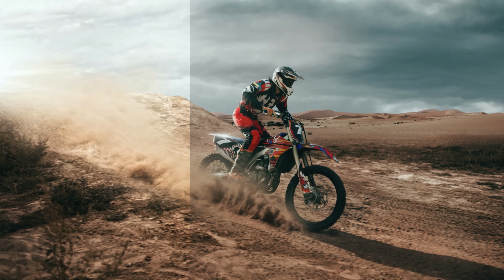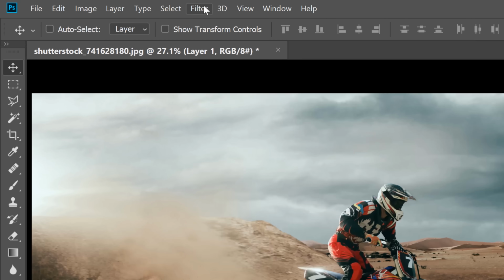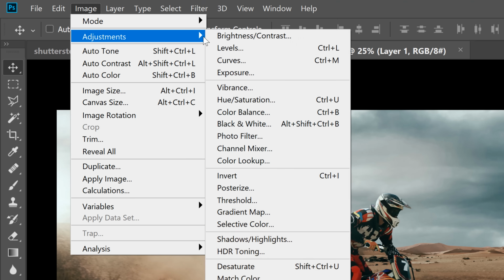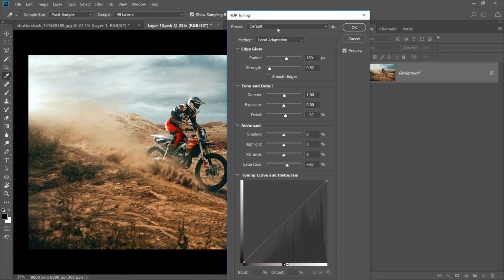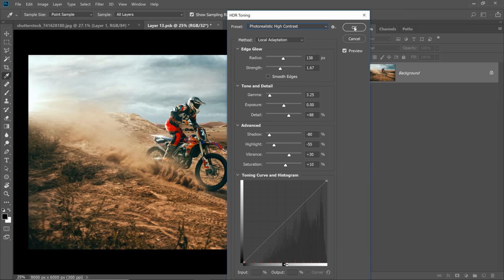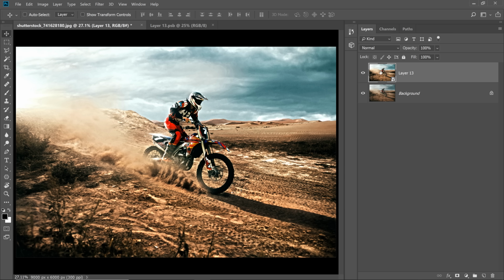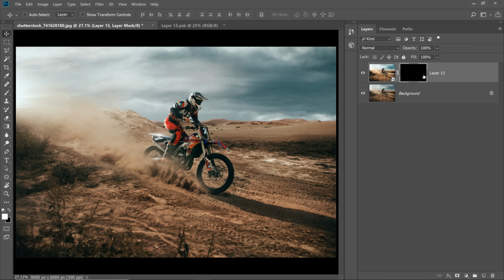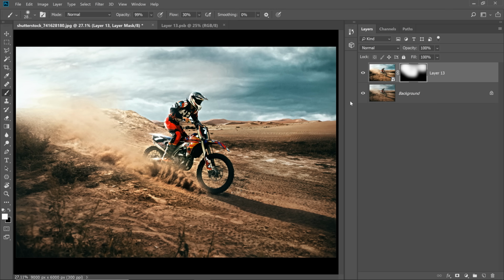1-Minute Photoshop - Juicy HDR Effect!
Create a Super Cool HDR Effect in Just One Minute with Photoshop! Learn how to apply HDR Toning non-destructively, with much more control. In this video,  we'll quickly apply presets to add punch to your images and learn how to use Smart Objects to keep things clean.